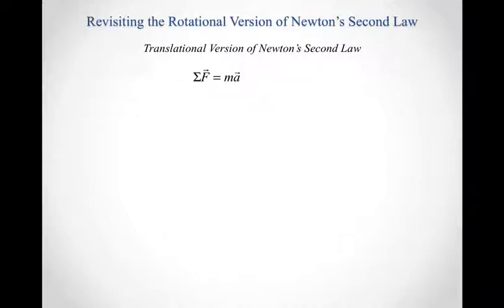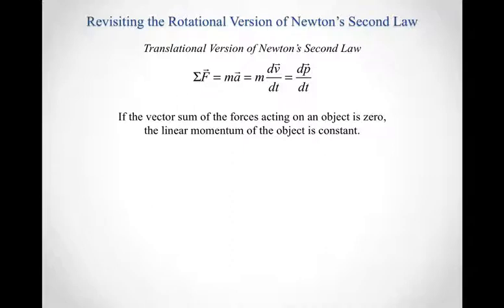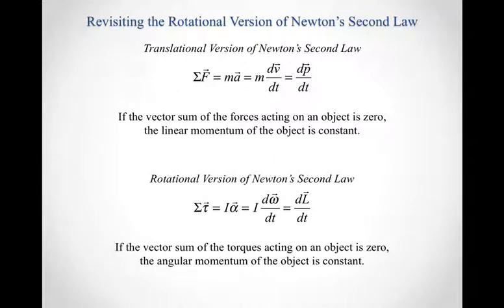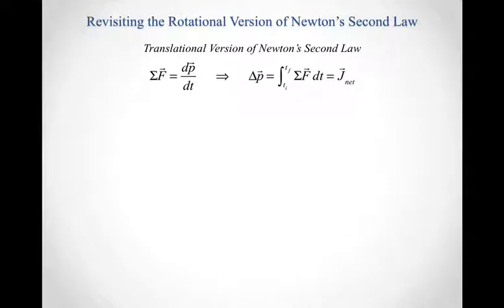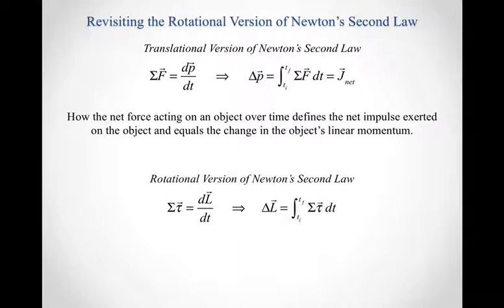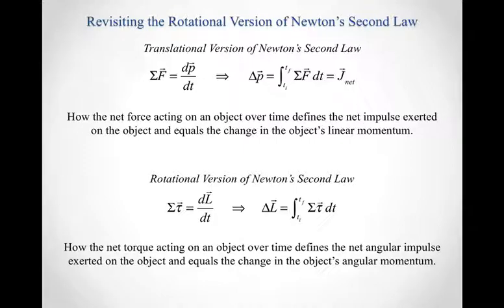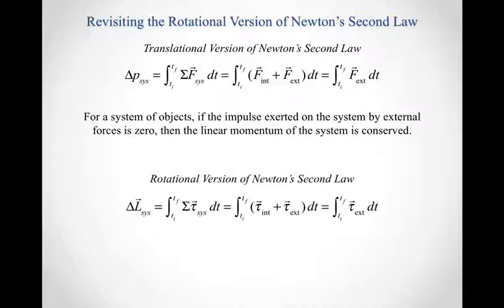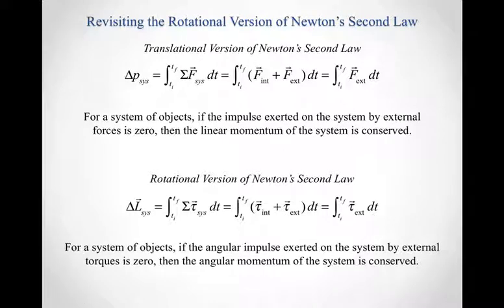Revisiting the Rotational Version of Newton's Second Law calc default